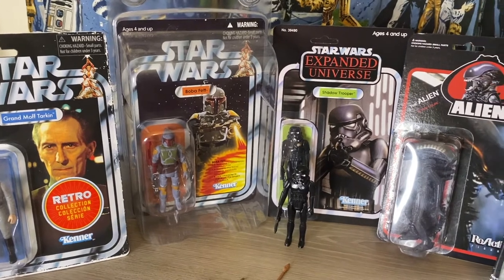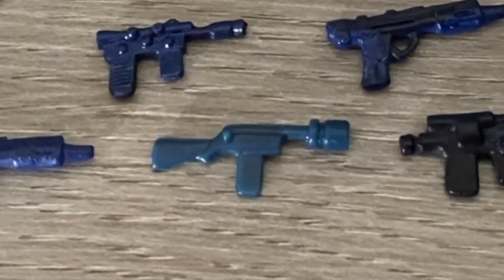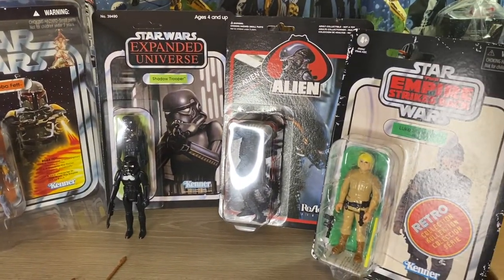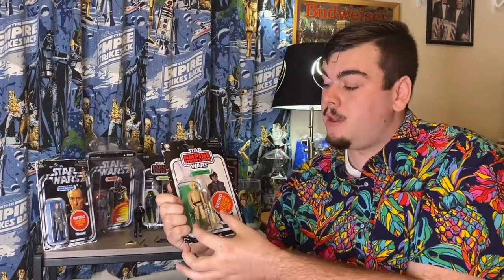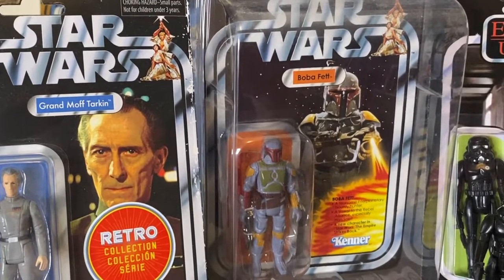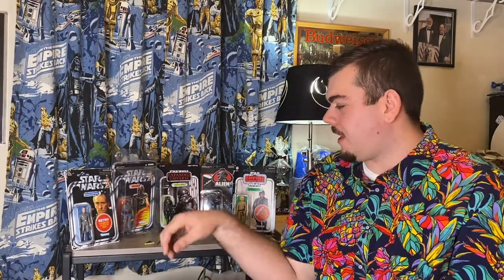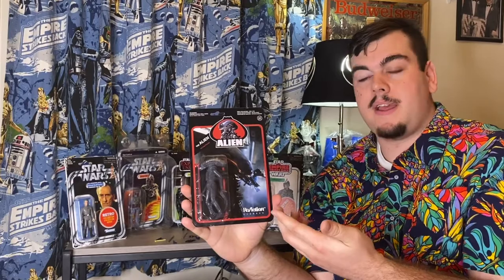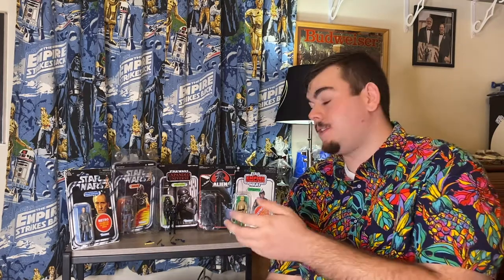Could Repro Star Wars Destroy Toy Collecting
Vintage Star Wars collecting has a major debate in the community. Reproductions or Repros have come to the front of the market. What are they and are they a good thing or a bad? Dive deep into the topic with this vintage Star Wars collecting conversation. Currently, the topic of repros is more relevant than ever with several major players coming out to make a stand. Retroblasting, That Junkman, analog toys, The Imperial Commissary, and Echo Base UK all coming out to take a stance on this vintage Star Wars collecting topic. Some collecting groups outright ban them and other new companies like the Fans Strike Back and Smith Lord Creations pump out all-new reproduction Star Wars action figures and parts. Watch till the end to learn about this hot topic and if see if Reproduction Star Wars is as bad or good as it may seem.

@ohionerd Instagram
@ohionerd Facebook
@ohionerdtoys Twitter

This Content is NOT for children under the age of 14.  Content is intended for adult collectors parental discretion is advised. The views and reactions expressed in the video and comment section are not those of Ohio Nerd or those associated with them. Use at own risk.